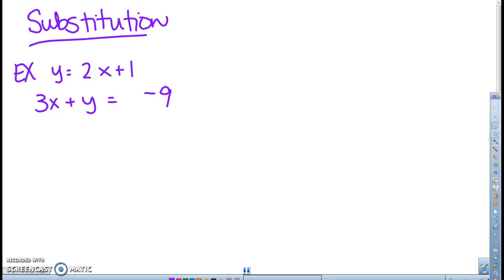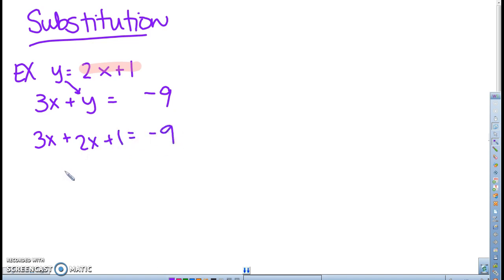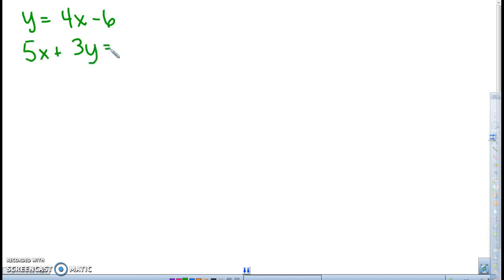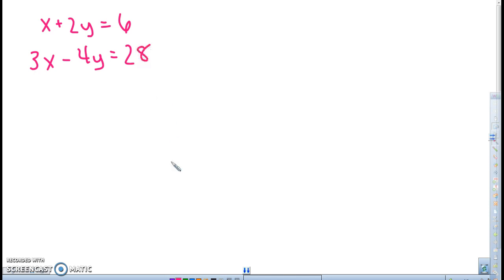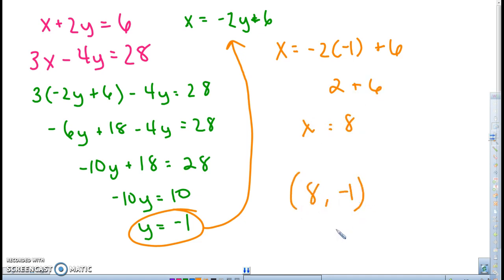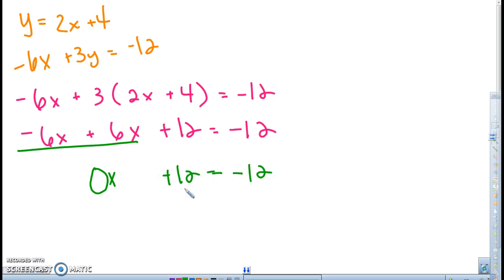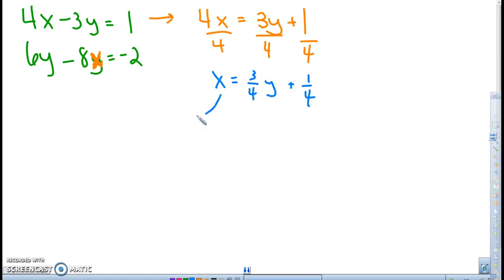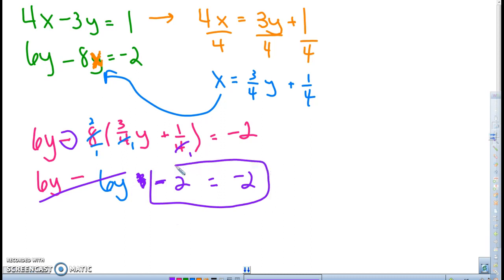solve by substitution